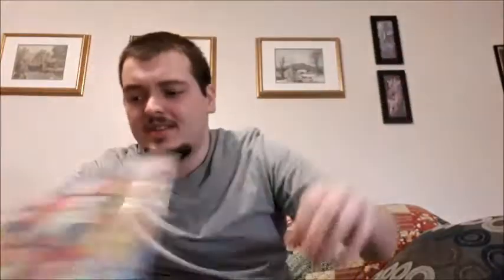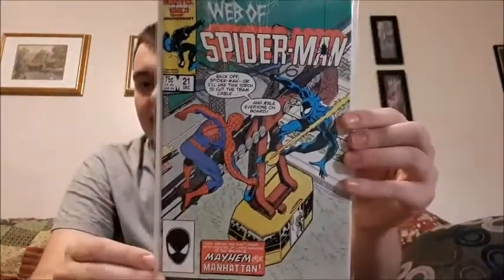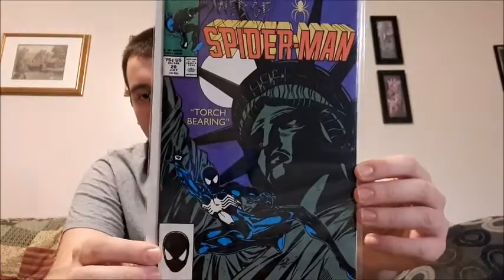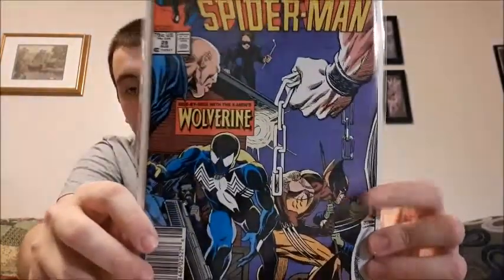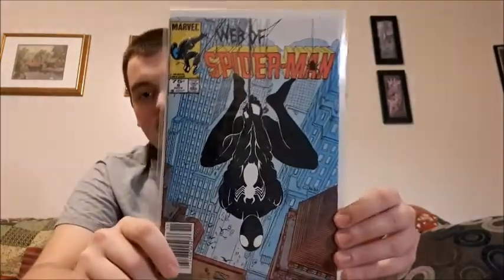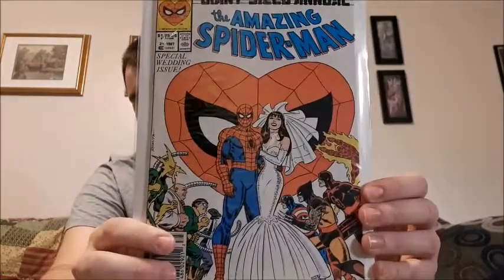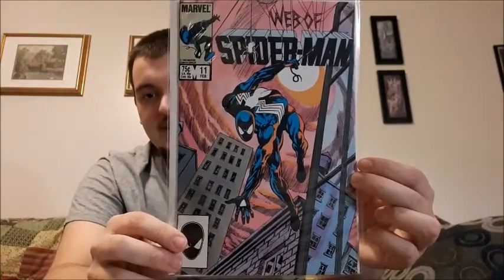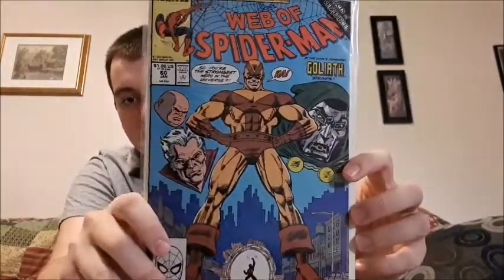SPIDER-MAN COMIC BOOK COLLECTION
Here are some of my Spider-man comics! I am a huge fan! I might have missed a few so if I did I will share the ones I missed in a future comic book video!